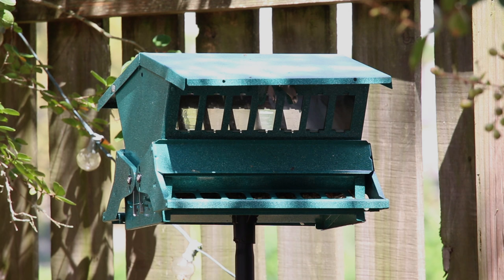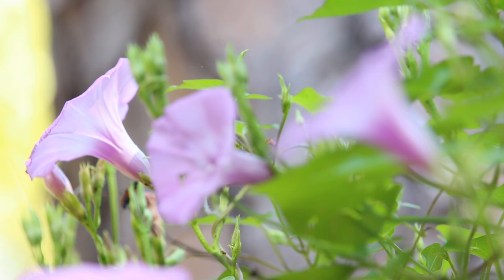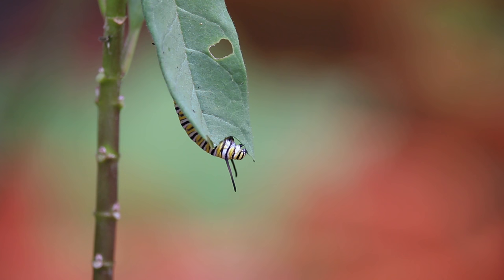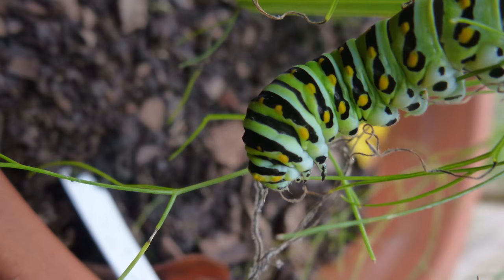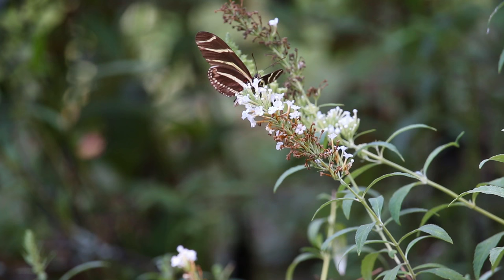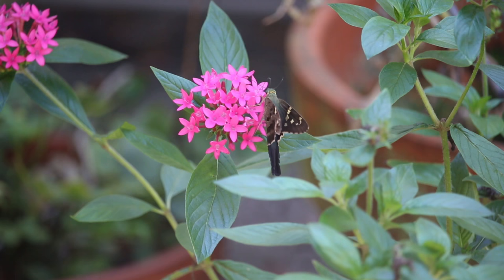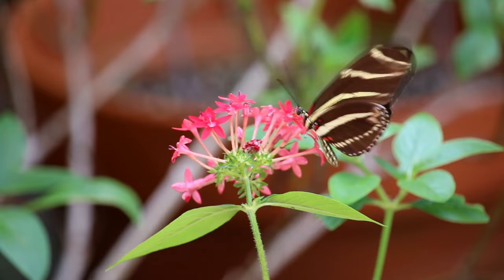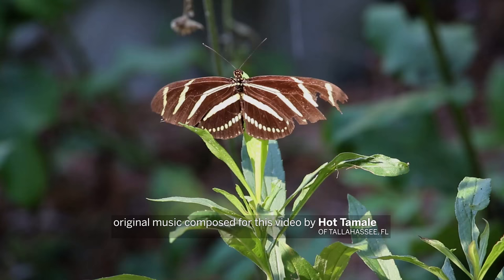Butterfly Gardening | Building a Pollinator Habitat in Your Yard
We head to native Nurseries in tallahassee to talk about planting a butterfly garden.  What flowers do butterflies like best?  What plants do caterpillars eat?

Music in the video was composed by Hot Tamale.